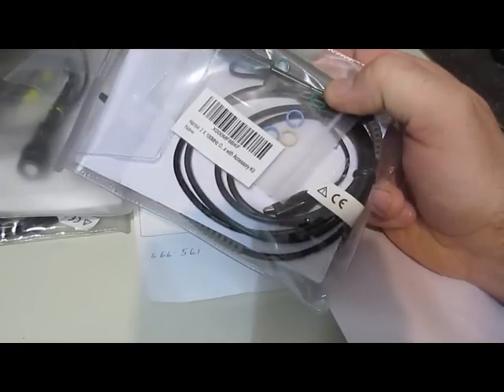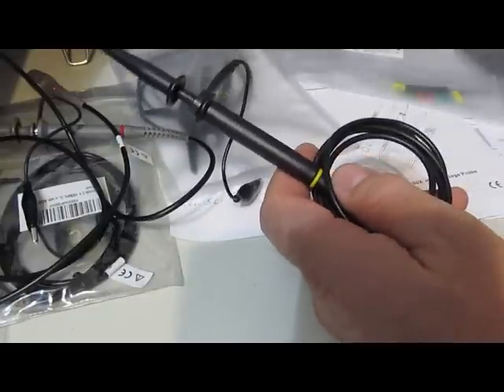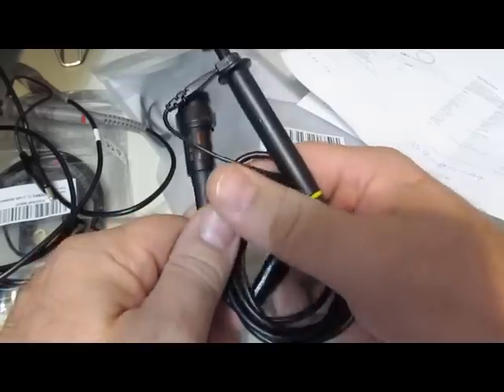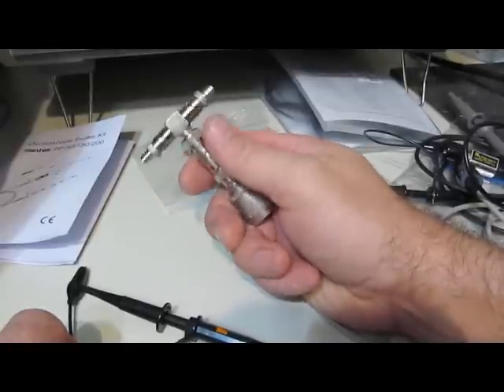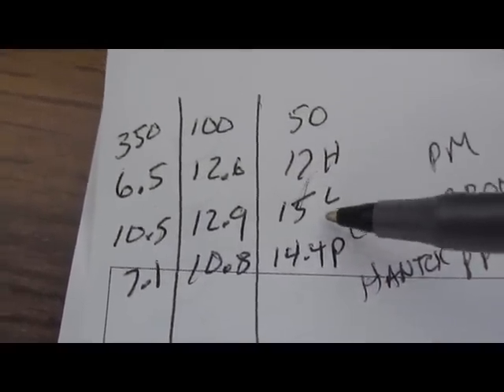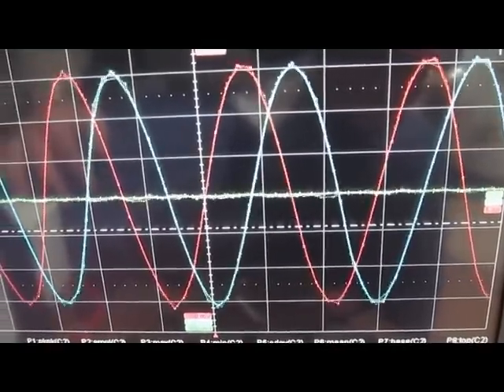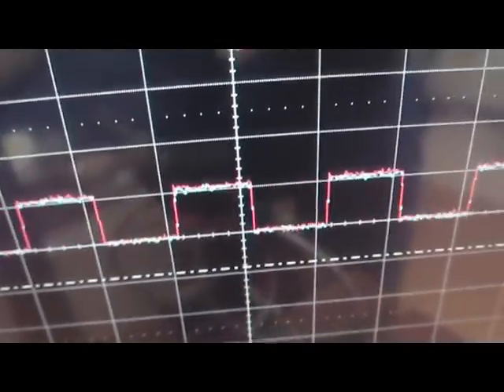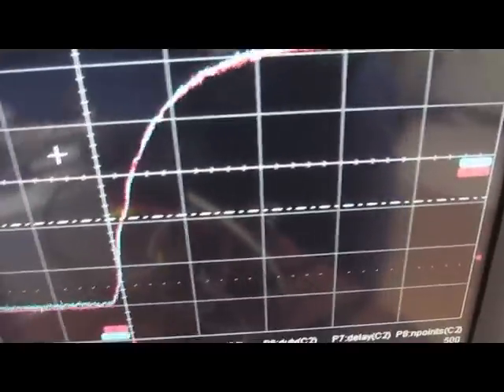Testing the Hantek PP150 100MHz 10X probes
Comparing the Hantek PP150 100MHz oscilloscope probes with a higher BW LeCroy and Probe Master probes.   The Hantek probes are very low cost but does that mean poor quality?